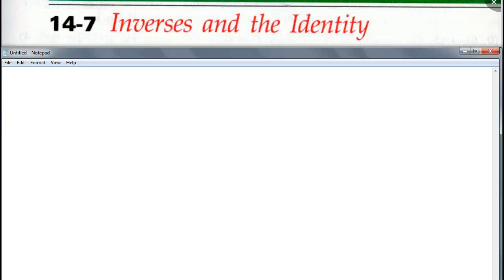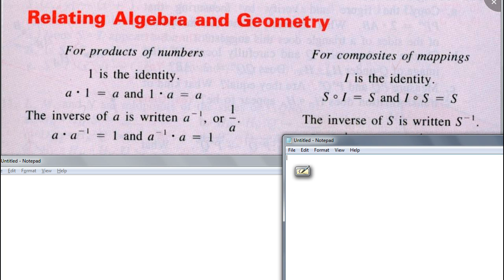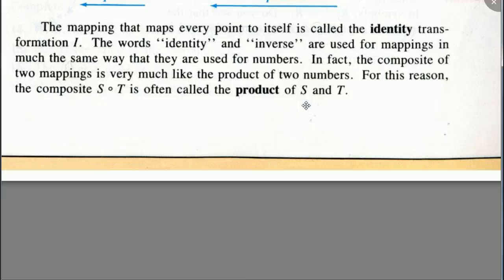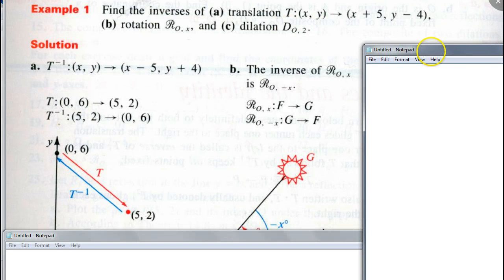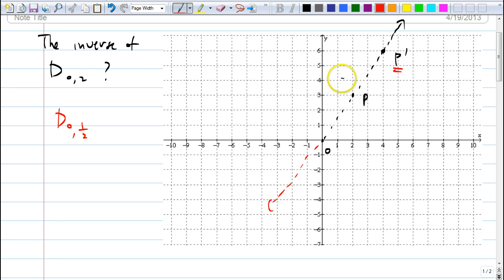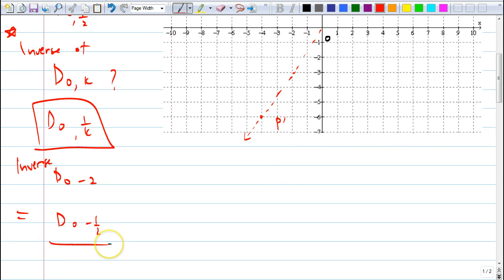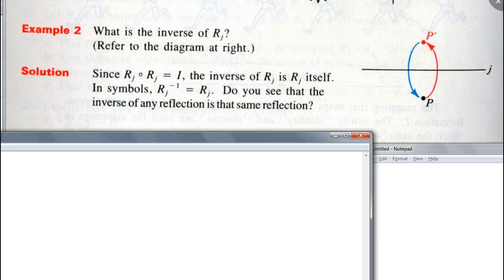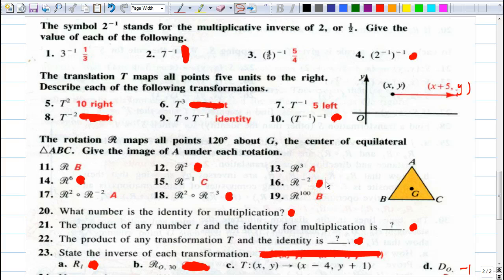Geometry 14.7 Inverses and the Identity